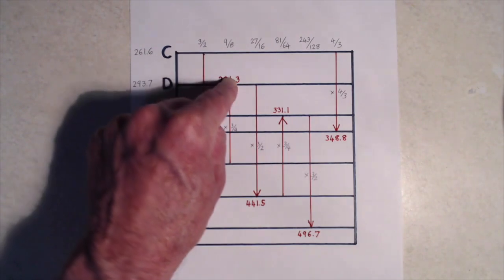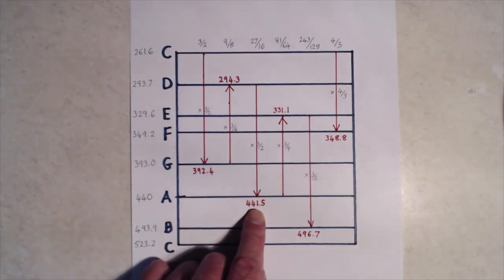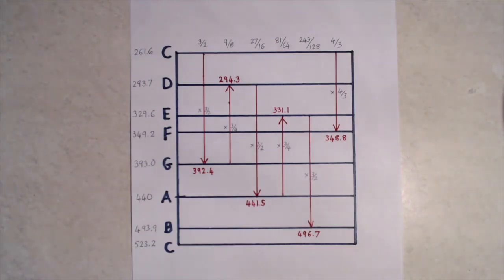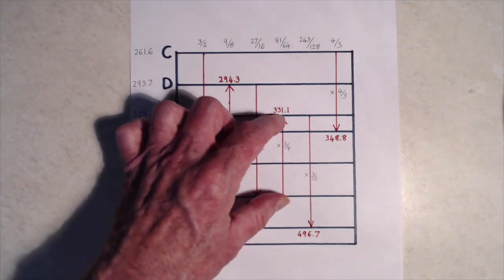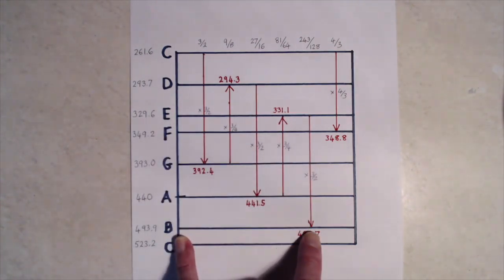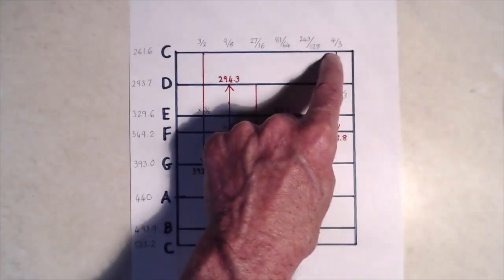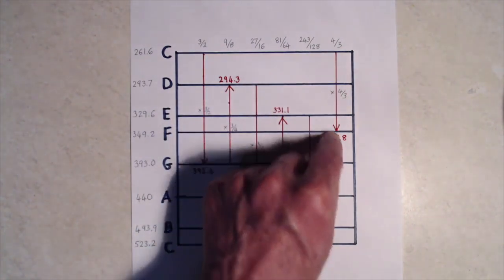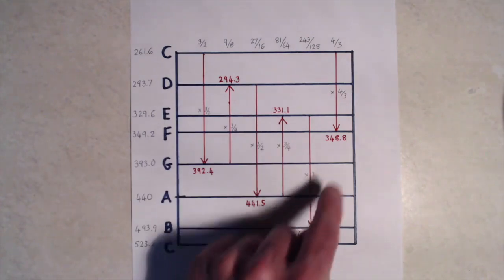Pythagorean tuning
Much of Western music today has its roots in a system of tuning that dates back to the ancient Greeks. Here's how it works.